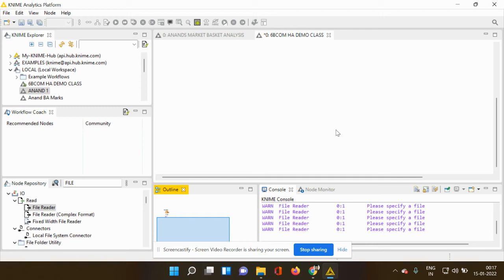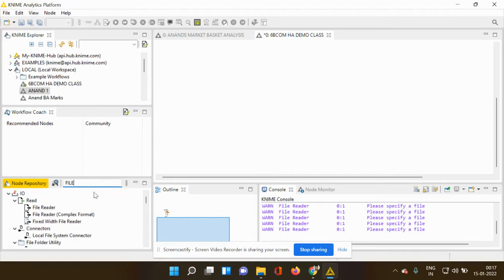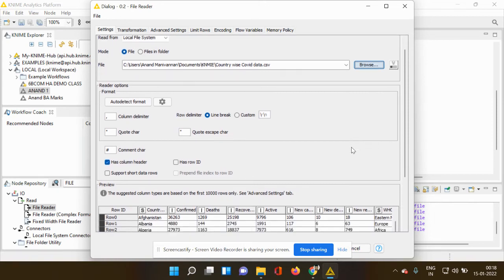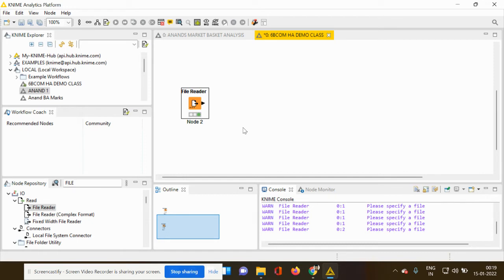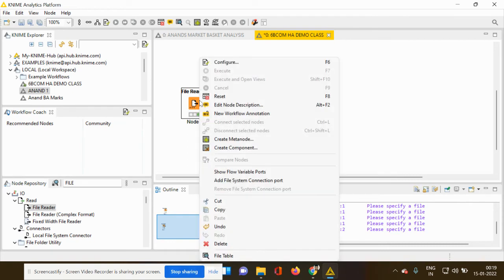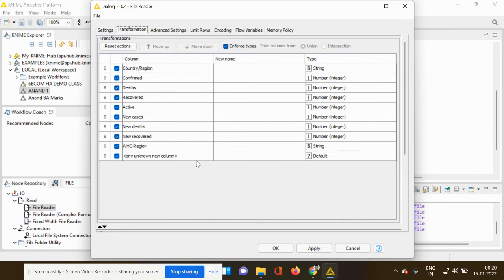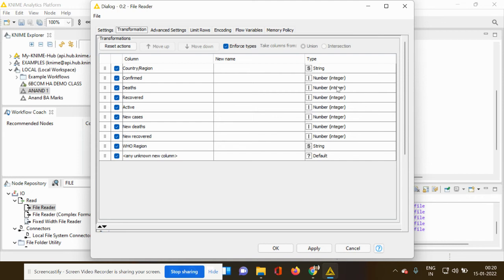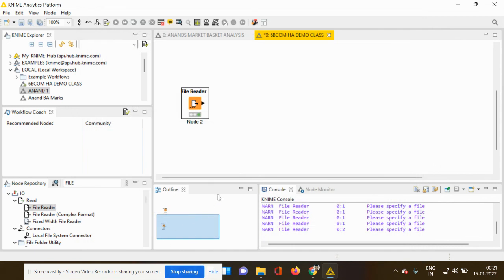KNIME: INTEGER AND STRING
An integer is a value that you can perform integer operations on, such as adding, dividing, etc. Its internal representation is usually chosen to make such operations quick and easy. A string is a collection of characters that may be non-numeric and is usually optimized for string operations